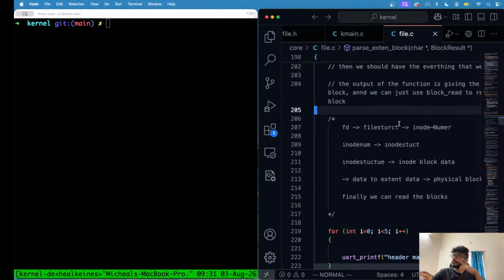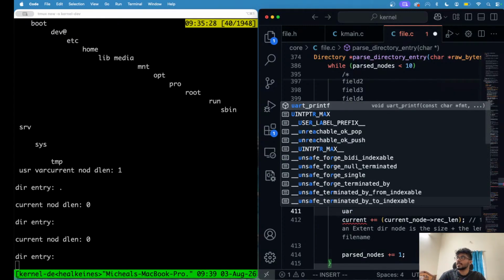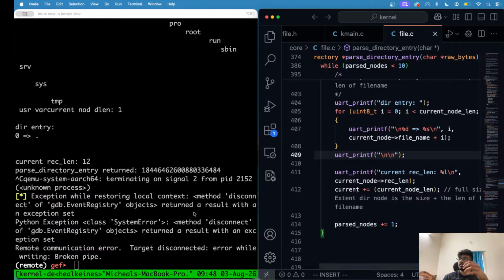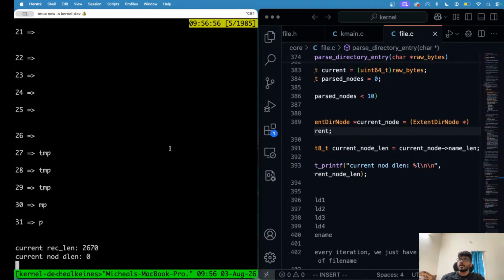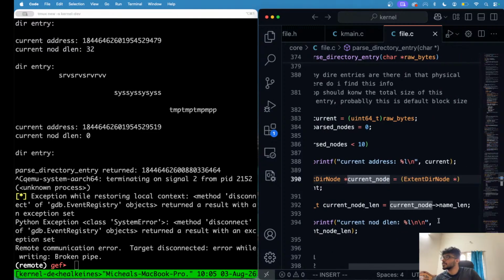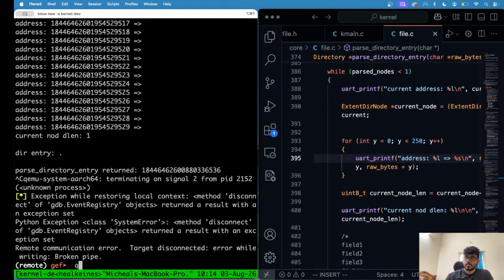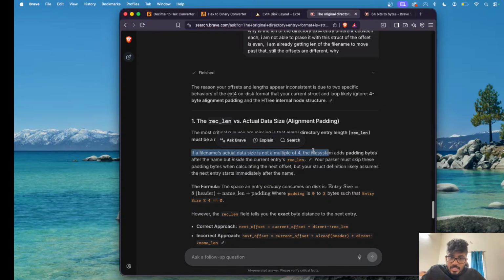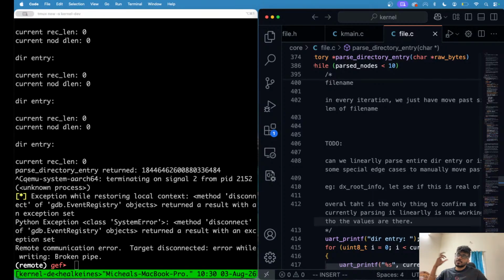Kernel Development | C | Day-34